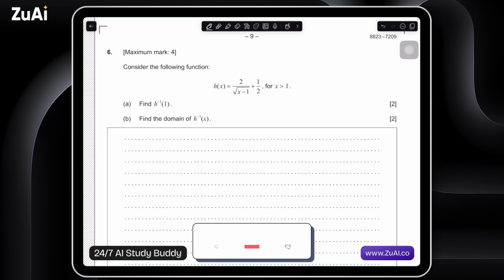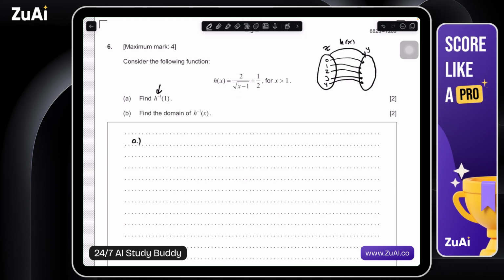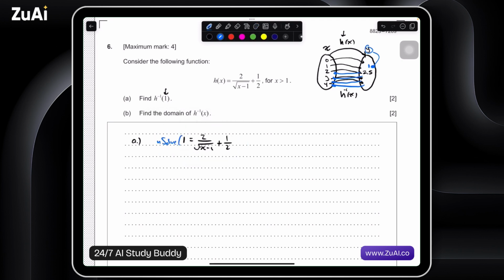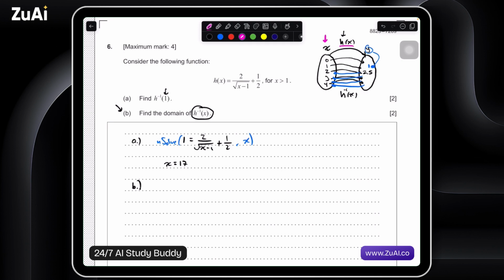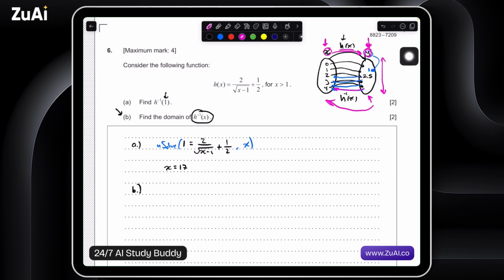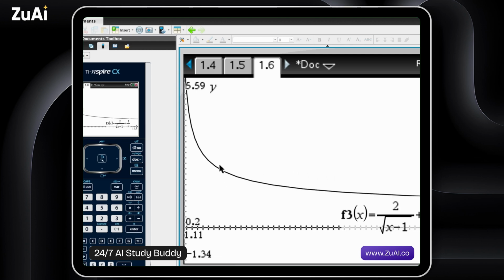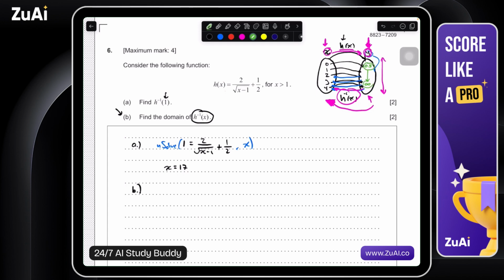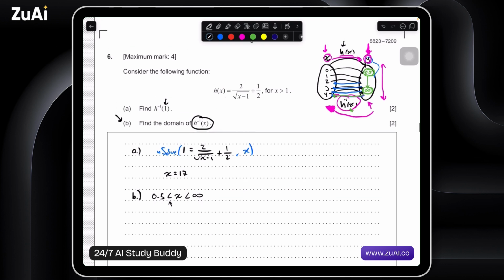Q6 Inverse Functions (SL2.2) November 2023 - Paper 1 - TZ1 - IB Math AI SL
Welcome to ZuAI - Ace Your IB Exams! In this video, we'll tackle an IB Math problem involving inverse functions. Follow along as we solve this step-by-step and help you master this essential topic for your IB board exams.

Question Breakdown:
Consider the function h(x) = 2 divided by sqrt(x - 1) + 1 divided by 2, for x greater than 1.
(a) We'll find the value of the inverse of h at 1.
(b) We'll determine the domain of the inverse function of h.

Solution:

Finding the inverse of h at 1:
We'll set h(x) equal to 1 and solve for x to find the inverse of h at 1.
Determining the Domain of the inverse of h:
We'll analyze the original function to identify the valid range and domain of the inverse function.